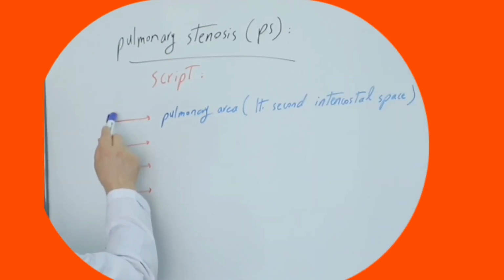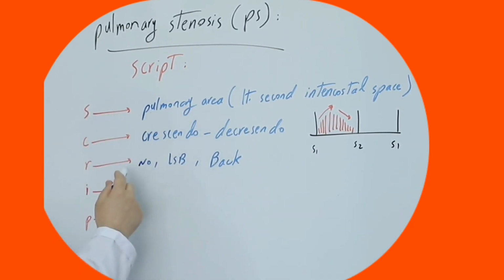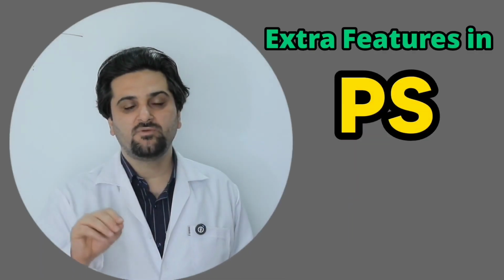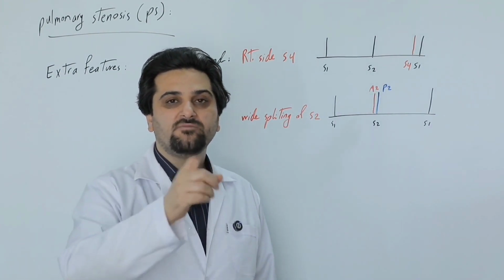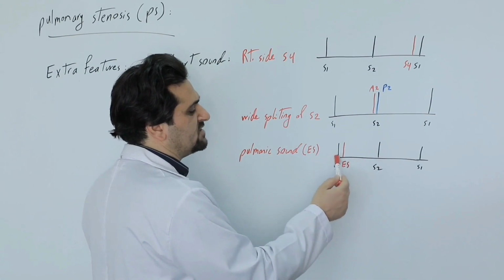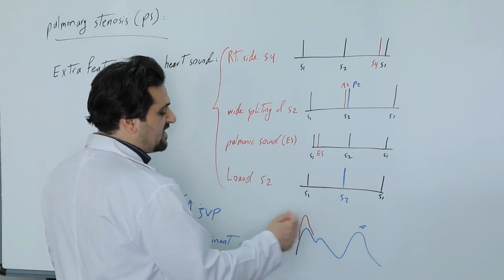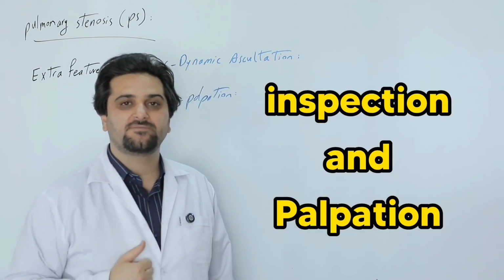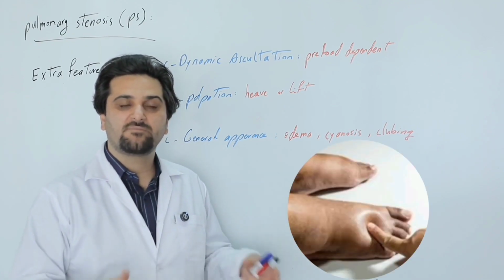Pulmonary Stenosis Physical Exam: Spot the Classic Signs Before echo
Pulmonary stenosis (PS) may be congenital or acquired—but its **bedside findings are unmistakable** if you know what to look for! In this concise, high-yield video, you’ll learn the **step-by-step physical exam approach** to diagnose PS confidently:

– **Right ventricular heave** along the left sternal border (RV pressure overload)
– **Prominent jugular ‘a’ waves** (due to forceful RA contraction if associated with TR or severe PS)

👂 **Auscultation – The Hallmark Triad**:
1️⃣ **Harsh, crescendo-decrescendo systolic ejection murmur** at the **left upper sternal border (2nd ICS)**
2️⃣ **Widely split S2** – with **soft or absent P2** (pulmonic component)
3️⃣ **Ejection click** after S1 (best heard at apex or LUSB) – *diminishes with inspiration*

💡 **Key Maneuvers & Clues**:
– Murmur **↑ in intensity with inspiration** (Carvallo’s sign – though less dramatic than in TR)
– In **severe PS**:
  • **Parasternal thrill**
  • **Right-sided S4**
  • **Signs of RV failure**: hepatomegaly, peripheral edema, JVP elevation

🩺 **Don’t Miss**:
– PS is often **isolated and benign in mild forms** (e.g., in neonates or young adults)
– Severe PS can mimic pulmonary hypertension—but **soft P2 + ejection click = PS!**

Perfect for medical students, pediatric and adult cardiology trainees, and clinicians evaluating congenital or valvular heart